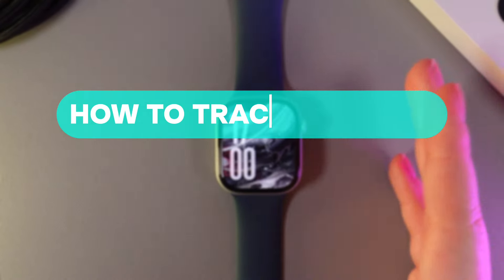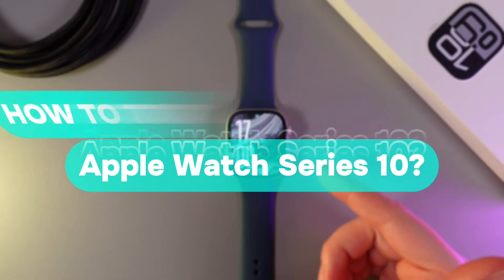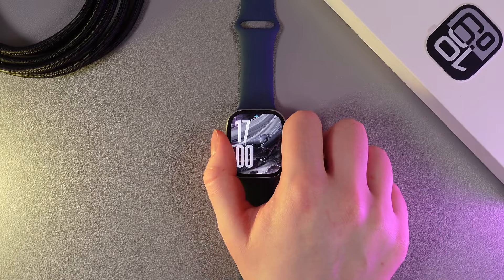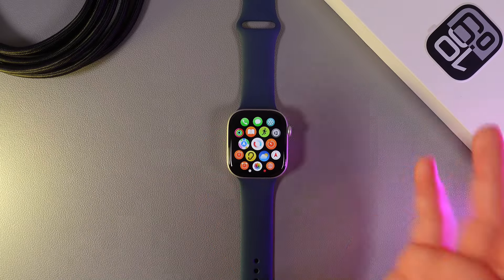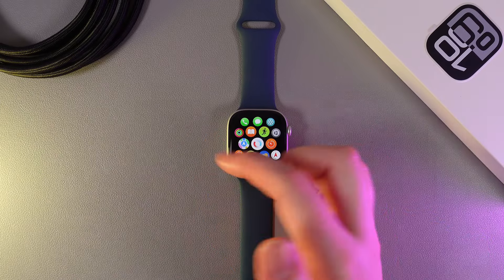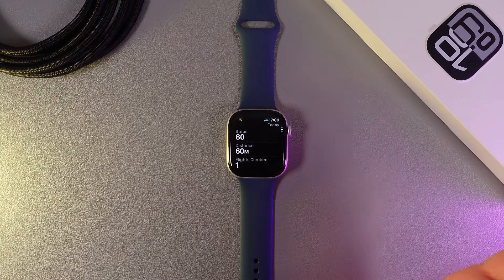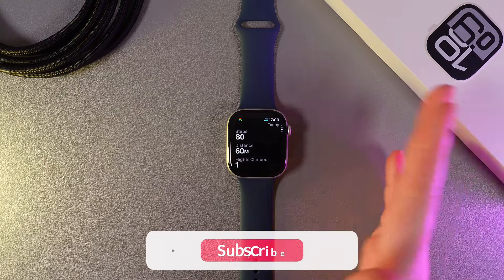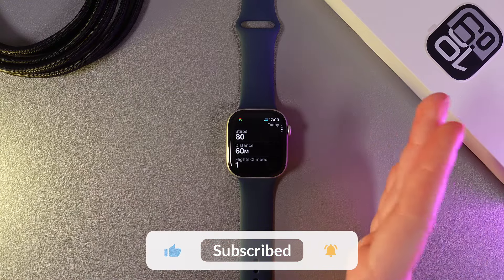How to Track Steps on Apple Watch Series 10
Discover how to effortlessly track your steps with the Apple Watch Series 10! This video provides a complete guide on how to set up and use the step-tracking feature on your Apple Watch, helping you monitor your activity throughout the day. Perfect for fitness enthusiasts, this tutorial will ensure you make the most out of your Apple Watch Series 10, from keeping up with your goals to analyzing your progress. Get ready to stay on top of your health and achieve your fitness milestones with ease!